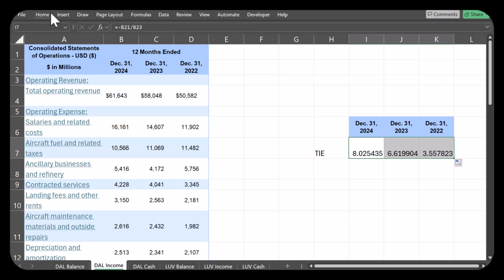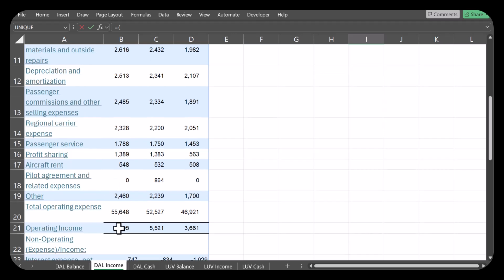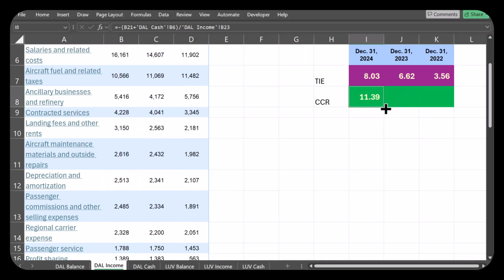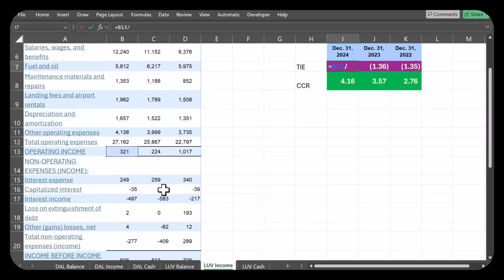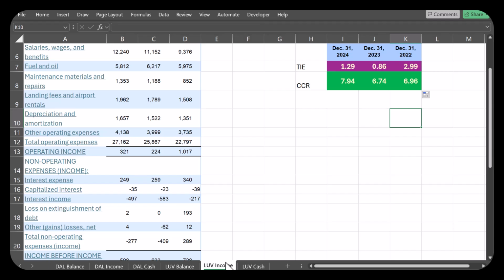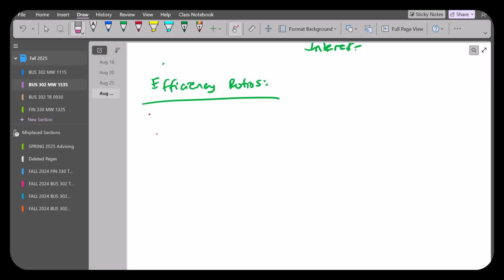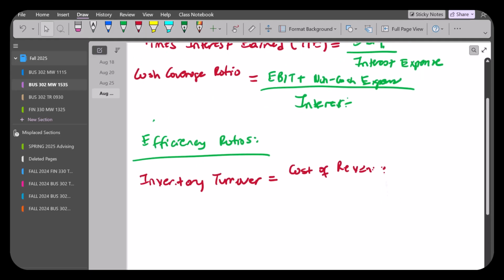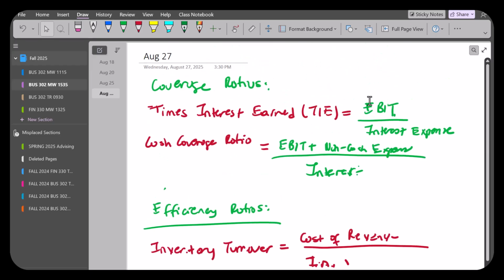FALL 2025 BUS 302 Chapter 3 Lecture Part 7 of 15